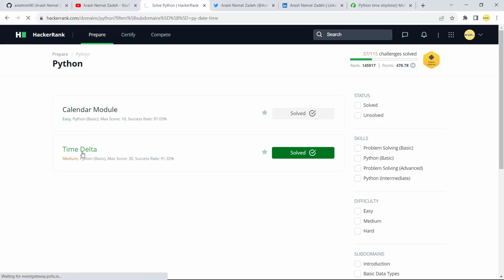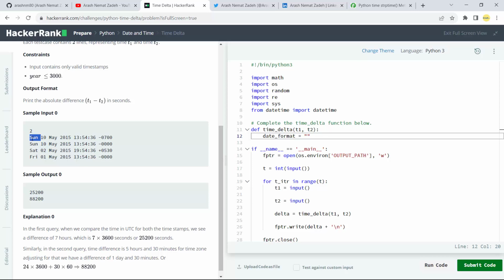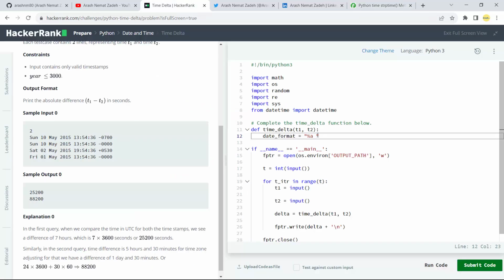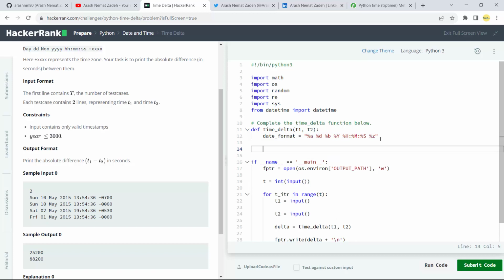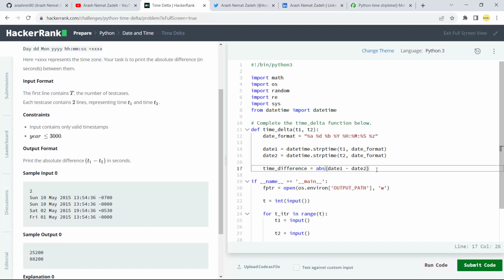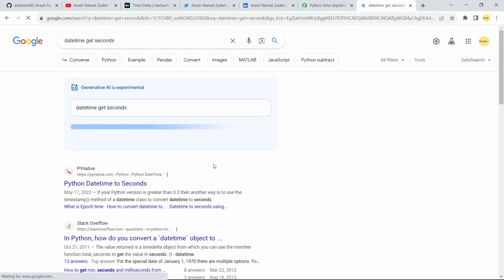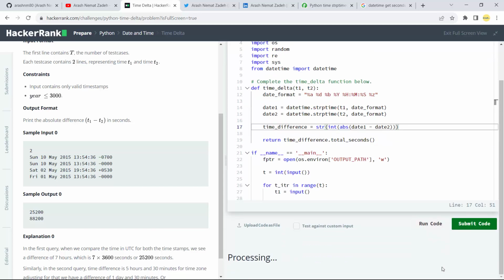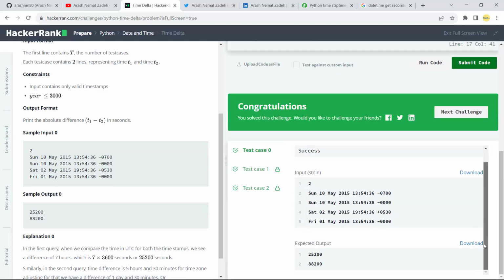37. HackerRank Python Preparation - Time Delta - Challenge Solution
*Level:* medium
*Problem in HackerRank:*